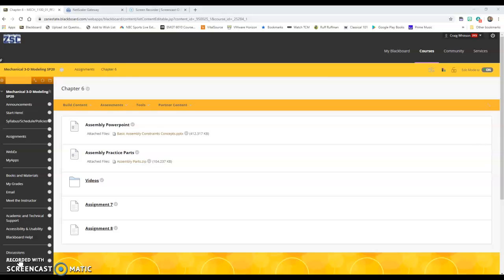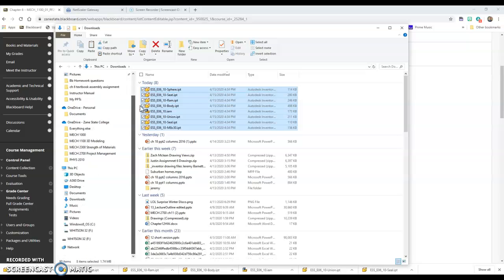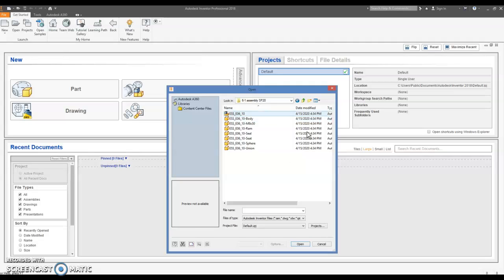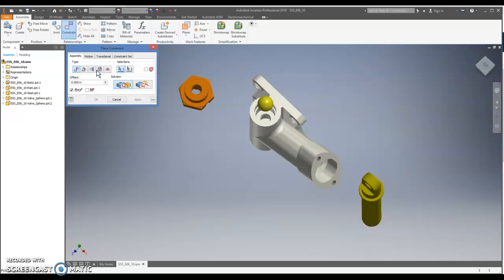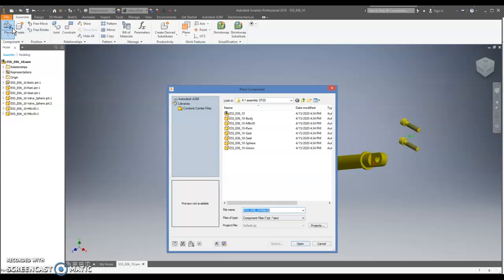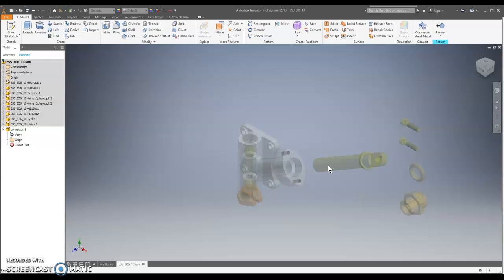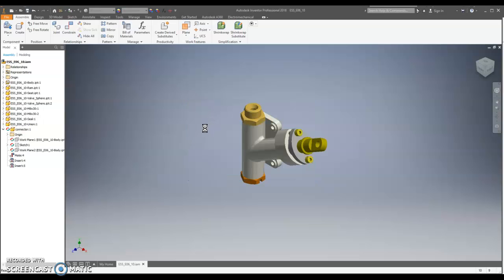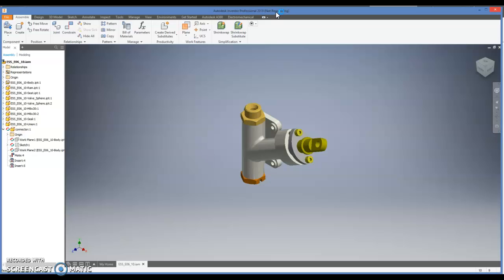MECH 1100 MyApps Experiment